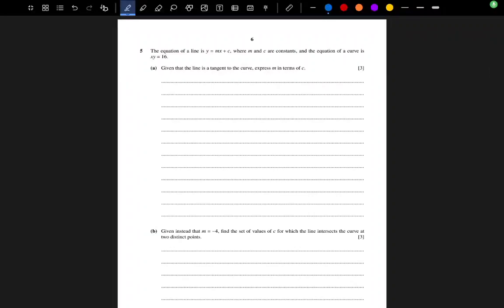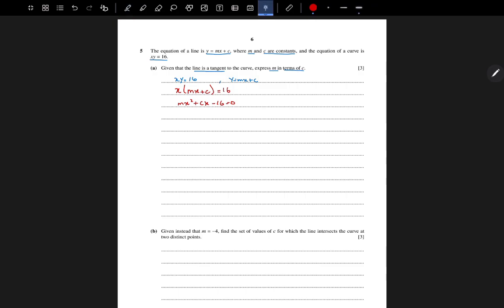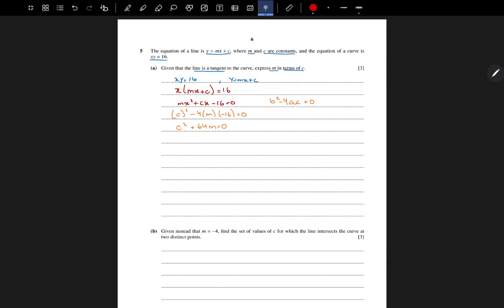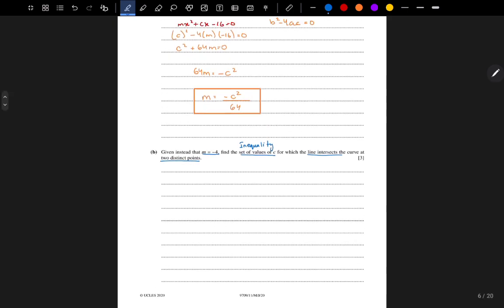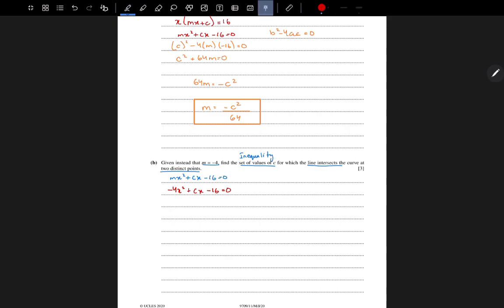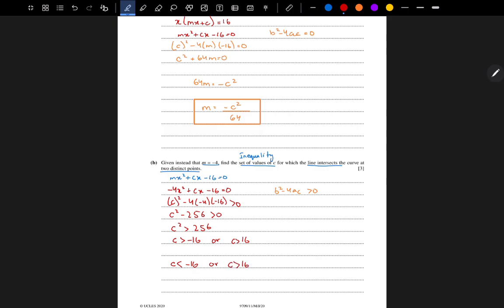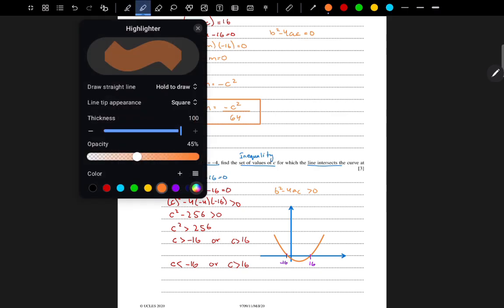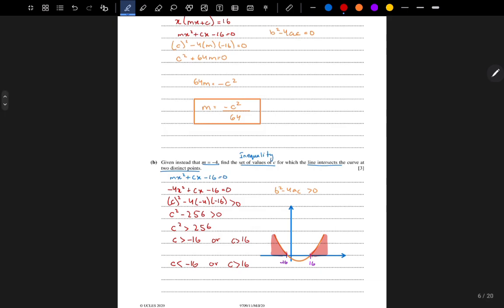Q5 - May/June 2020 - P11 | CAIE - A Level Math (9709)